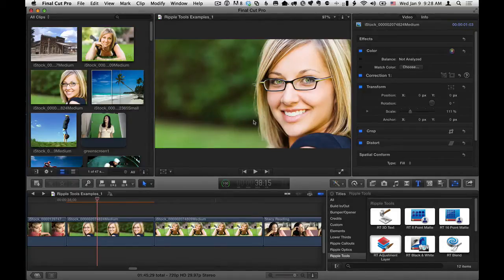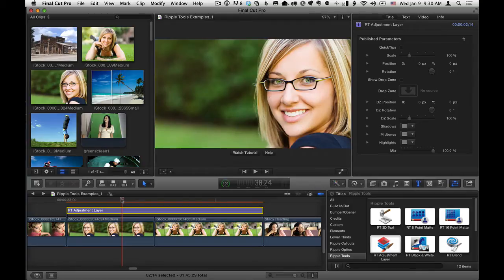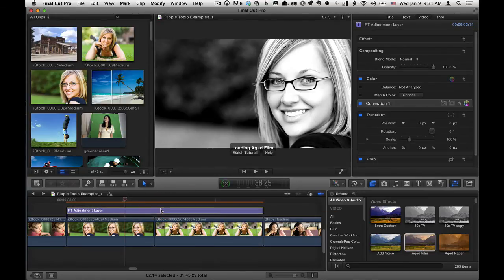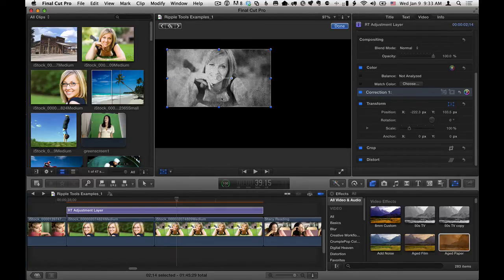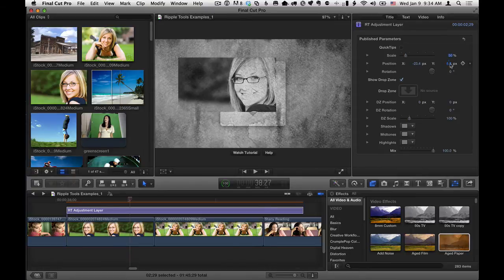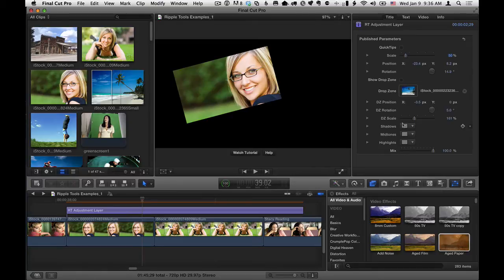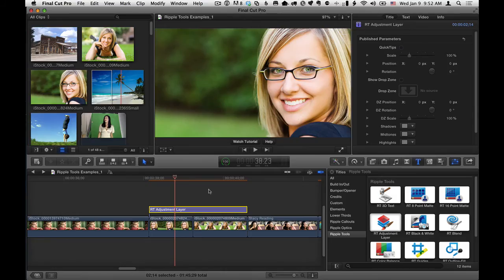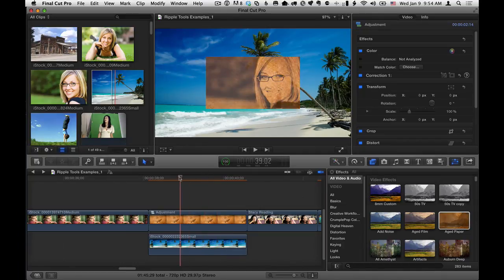Final Cut Pro X Adjustment Layer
Useful tools for video editors, including a 3D text generator, an adjustment layer, guides, color-retouching filters, etc. Ripple Tools is available exclusively for Final Cut Pro X.